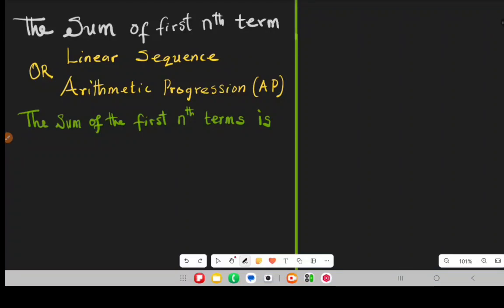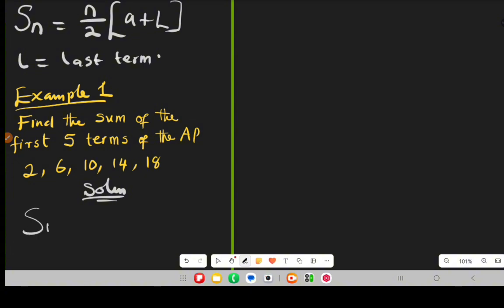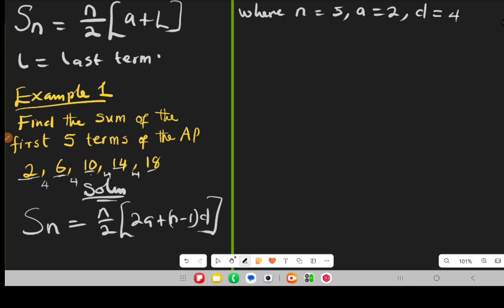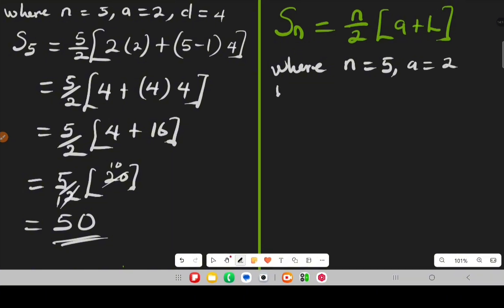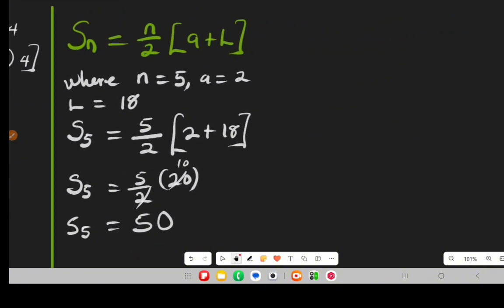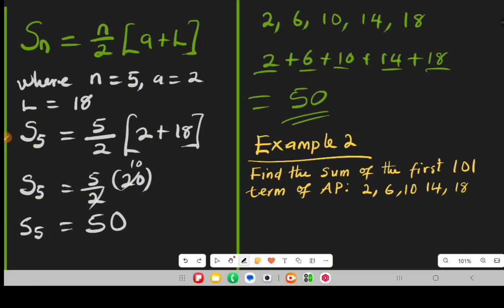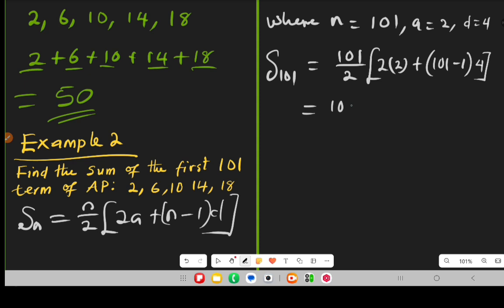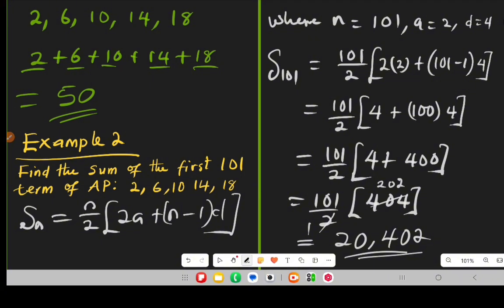GCSE Maths: Sum of an Arithmetic Progression (AP) Using Both Formulas | Worked Examples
In this GCSE Maths lesson, we solve two Arithmetic Progression (AP) questions step-by-step.
✅ Example 1: Find the sum of the first 5 terms of the AP:
2, 5, 8, 11, 14

We use BOTH formulas:
Sₙ = n/2 [2a + (n − 1)d]
and

✅ Example 2: Find the sum of the first 101 terms of the AP:
2, 6, 10, 14, 18, ...

This lesson is perfect for GCSE Maths students preparing for exams and anyone wanting to improve their understanding of arithmetic sequences and series.

Topics covered:
• nth term
• Sum of n terms
• GCSE Maths exam questions
• Step-by-step solutions